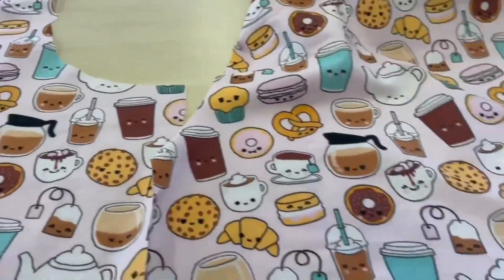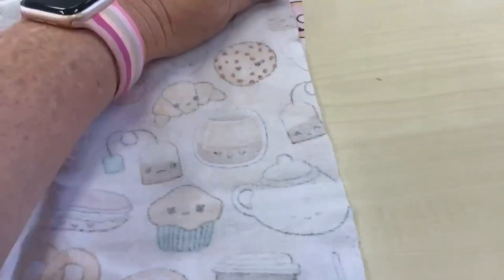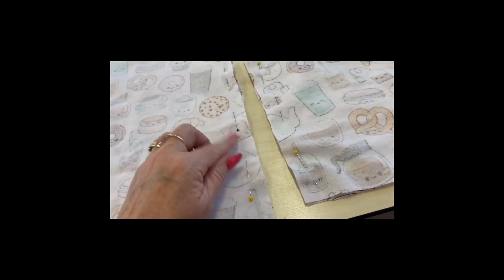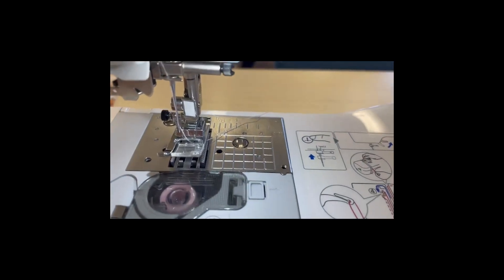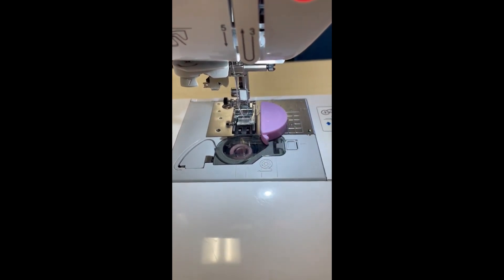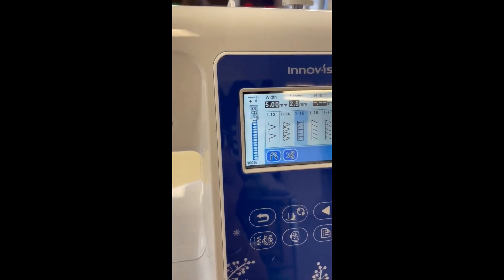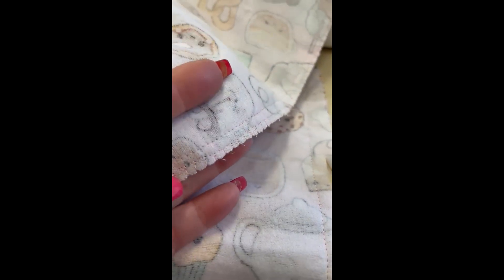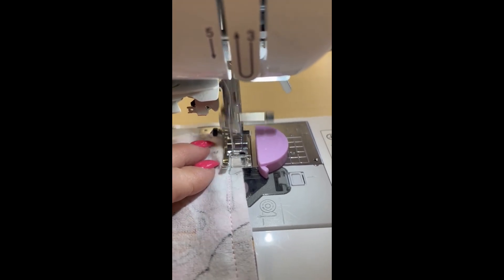Grade 8 - Girls Shorts Step 1 2023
This video is an instructional video on how to do the first step of the Girls Shorts pattern